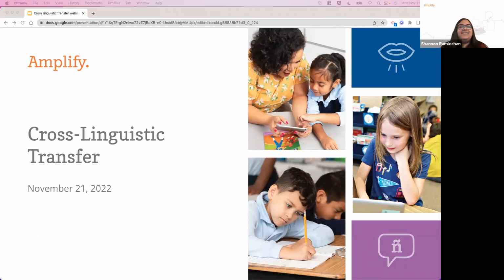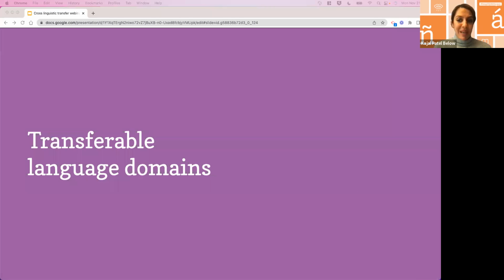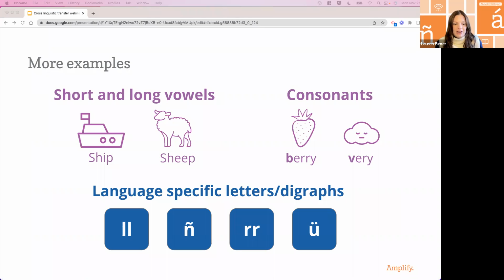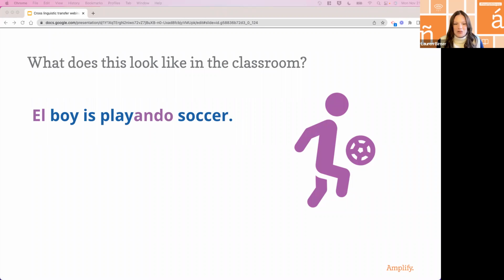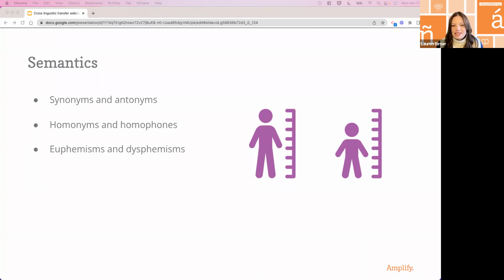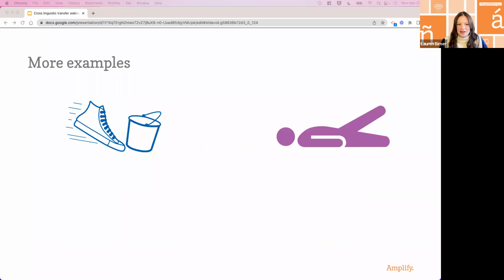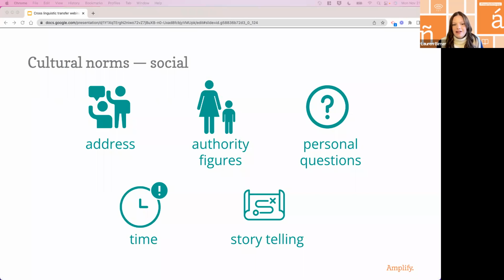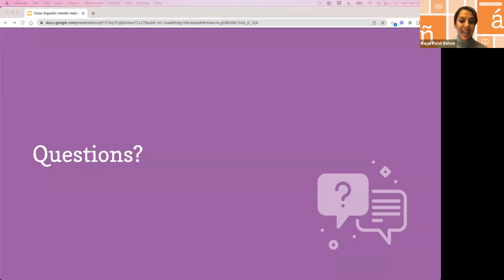The Importance of Cross-linguistic Transfer in K–8 Bilteracy Instruction and Learning | Amplify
Join Lauren Birner and Kajal Below as they discuss cross-linguistic transfer, transferable language domains, and how to use them in K–8 biliteracy instruction and learning.

0:00 - Welcome and introduction
7:00 - Biliteracy principles
7:55 - What is cross linguistic transfer?
10:03 - The simple view of reading
11:33 -  Transferable Language Domains
16:00 - Phonetics and phonology: What does this look like in the classroom?
21:05 - Morphology
28:47 - Syntax and grammer
35:05 - Semantics
45:42 - Pragmatics
55:42 - How can assessment and instruction tools support cross linguistic transfer?
59:13 - Q&A